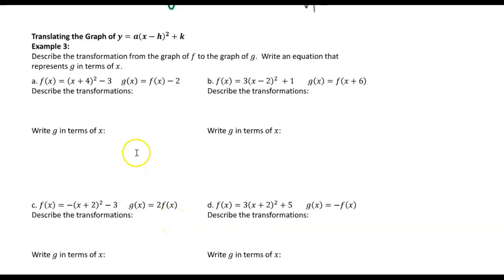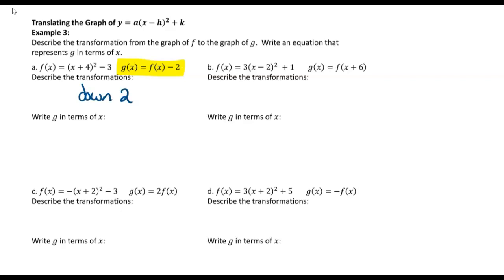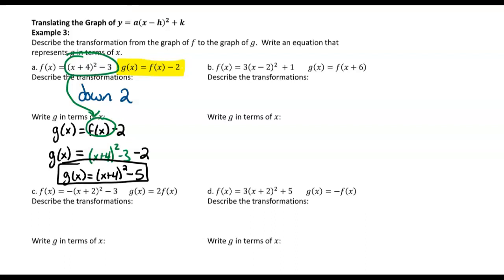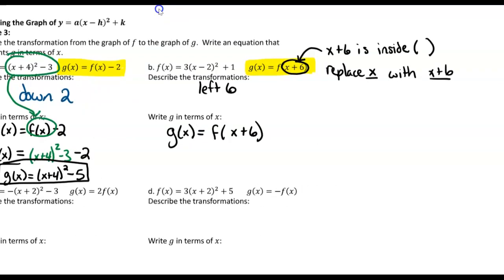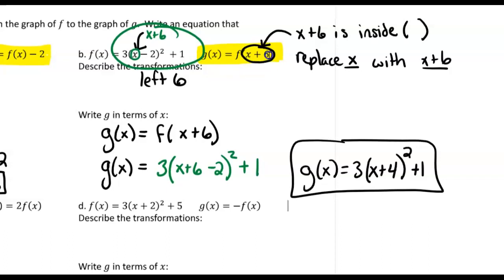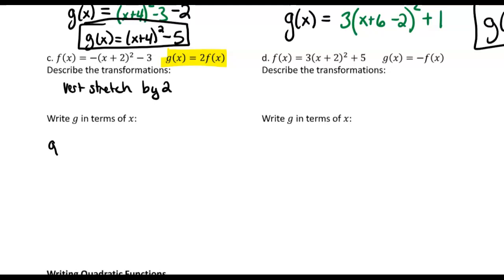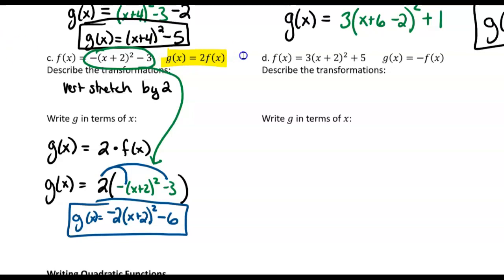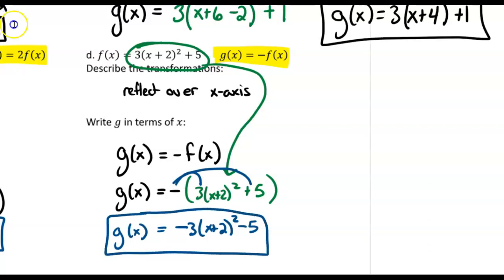Alg1 8.4 Notes (Ex. 3)